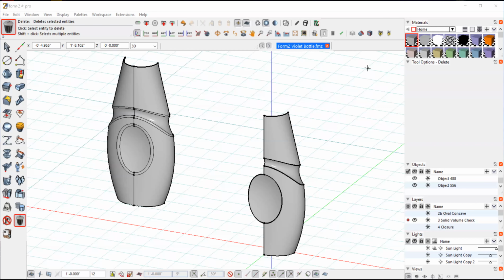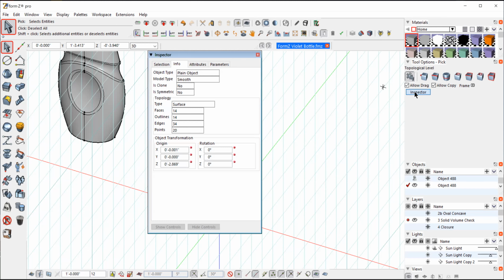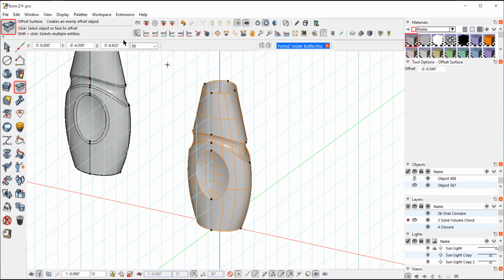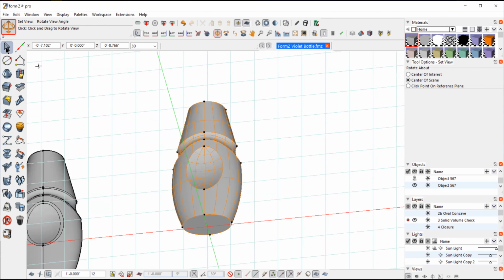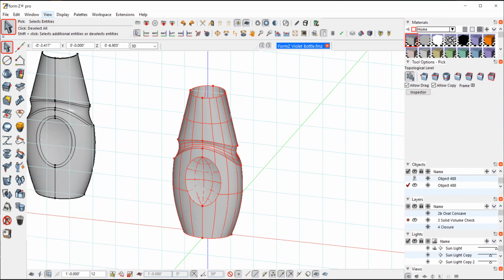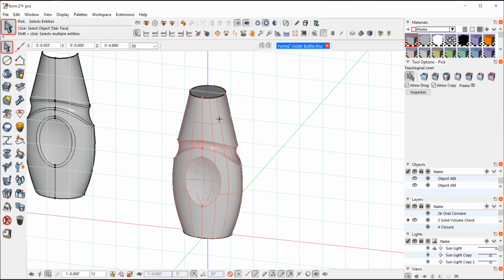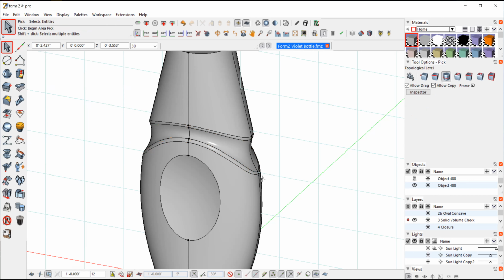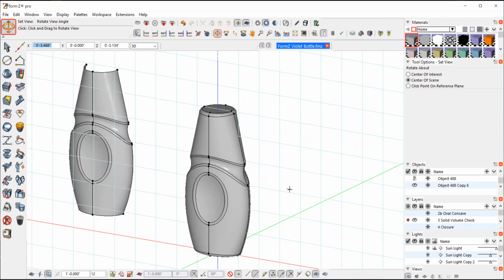Bottle 1 4 3D FormZ Volume Check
Bottle 1.4 3D Form Z Volume Check